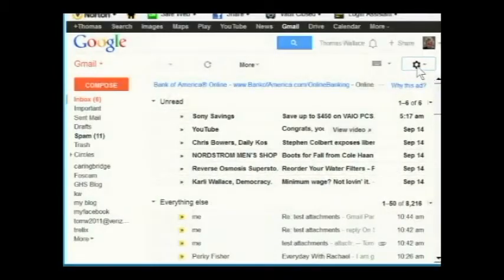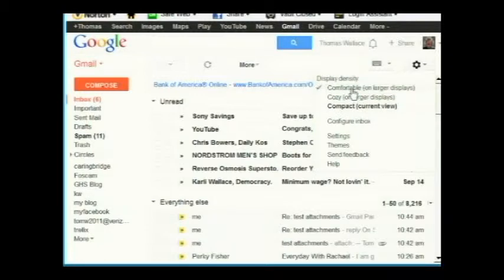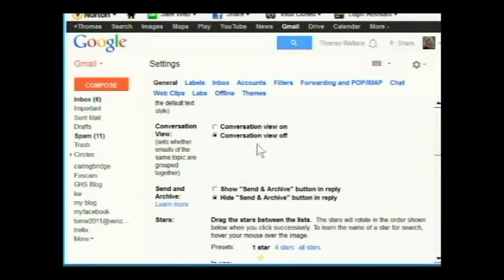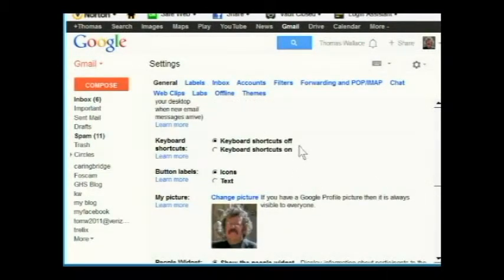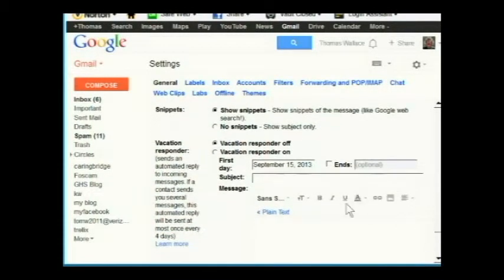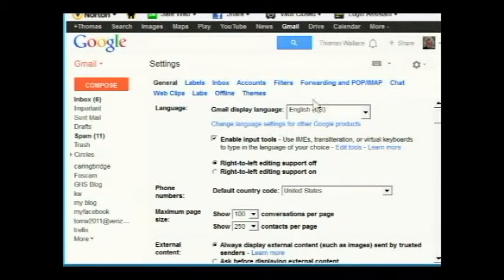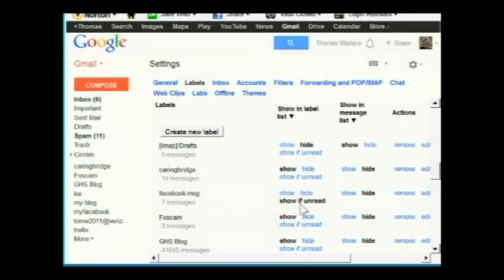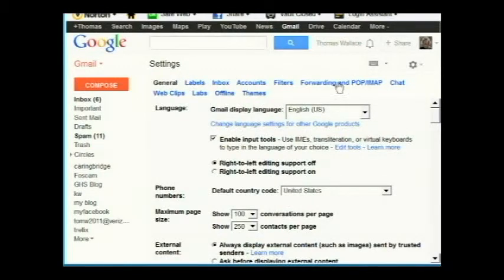How To Use Gmail Part 6 How To Set Gmail Options